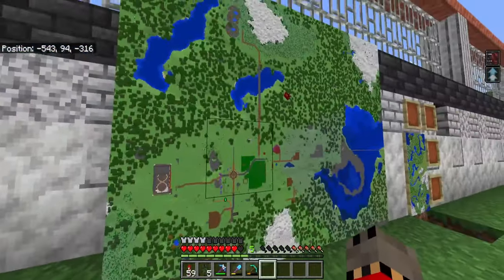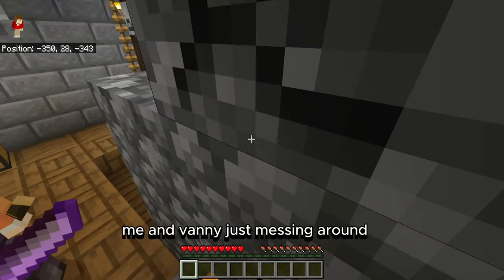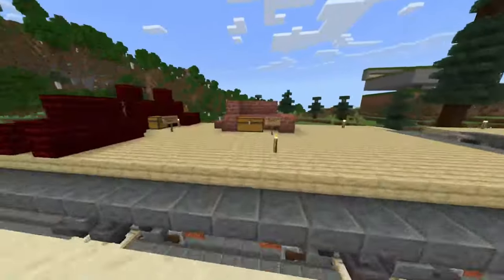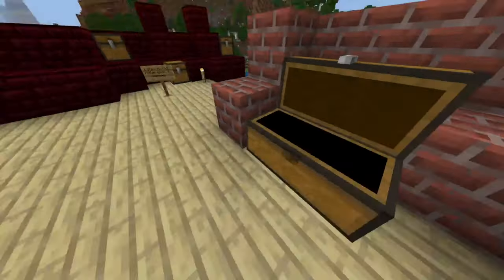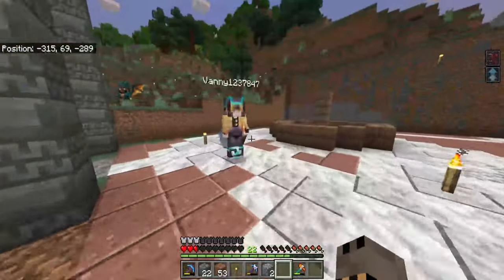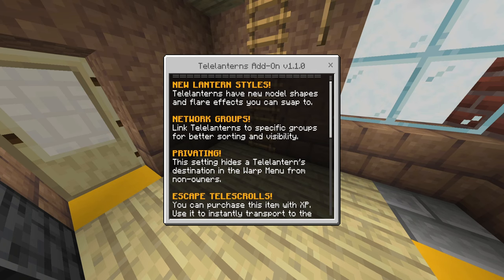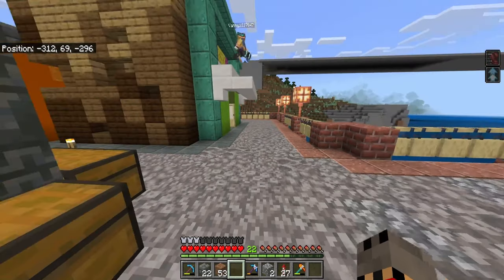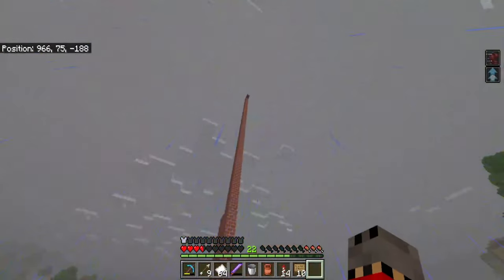ASMP Modded survival EP 6 | a new dock yard and train shop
mods/addons that are in this world
tinker construct
chest pet or chesto pet (removed)
gravestone
hiker's friend
farming guide
FURNITURE
spark pets
Telelanterns
Dragonfire
essentials
backpack
magic